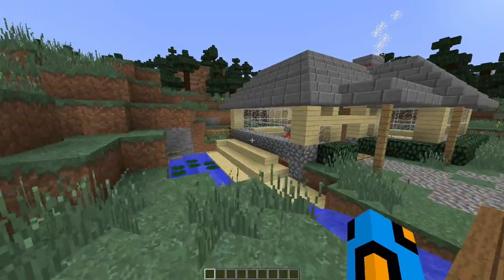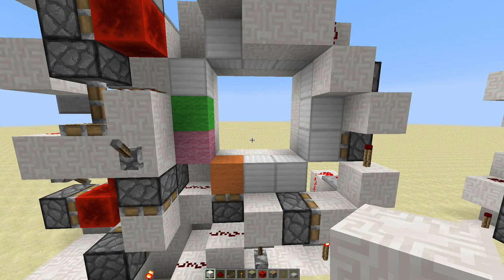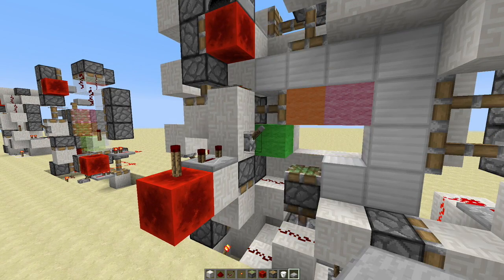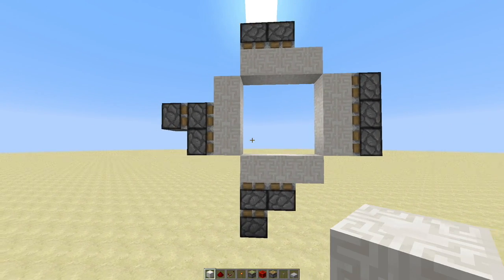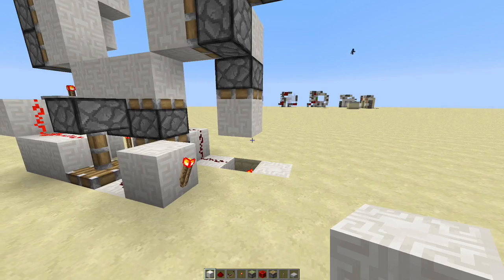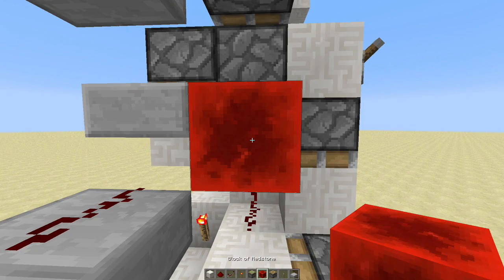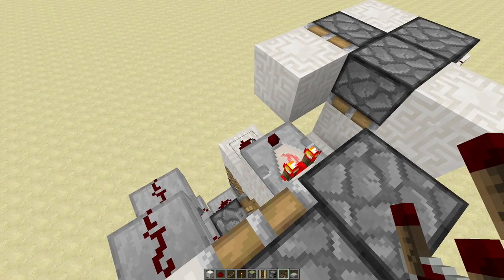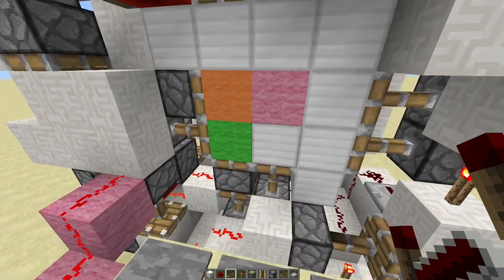Minecraft | 3Fast3Furious 3x3 Door! [Tutorial]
You know us at RI, we love our 3x3 doors. This one uses special game mechanics so that opening only takes 3 redstone ticks! 3FAST5U

For an even speedier entry, a 2x1 entrance opens INSTANTLY from the moment it's de-powered, so you can rocket on through.

Remember this door is very complicated, so if it doesn't work the first time, watch the tutorial again!

RI gone social!

Texture Pack: Faithful 32x32 (kinda)